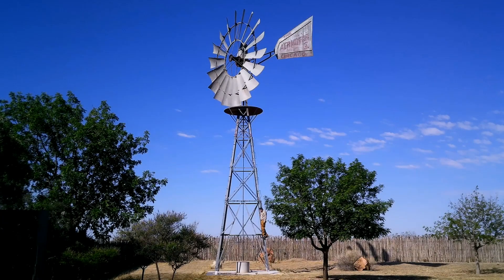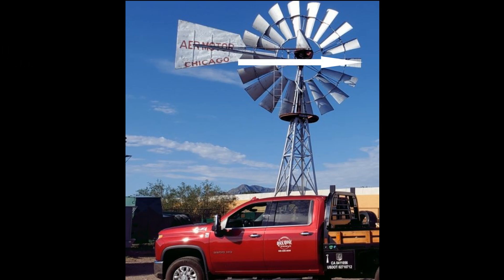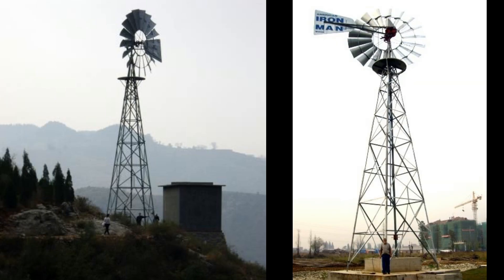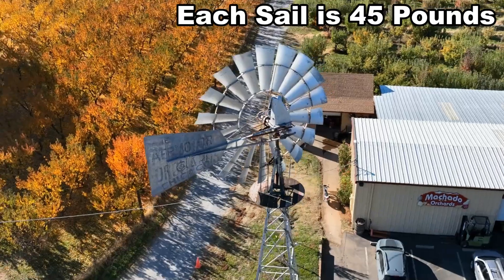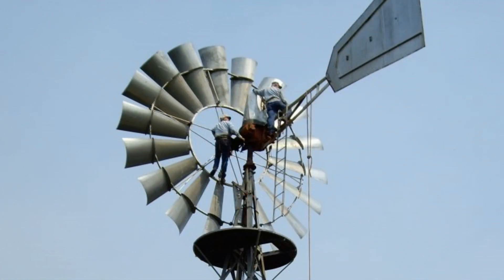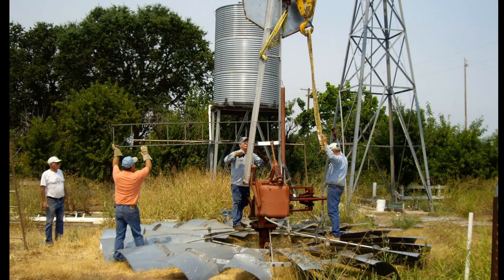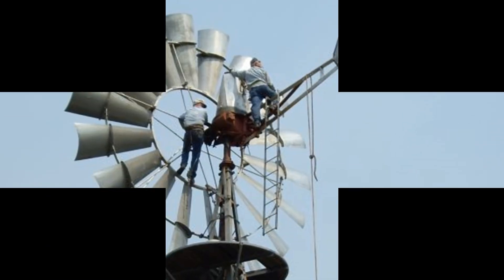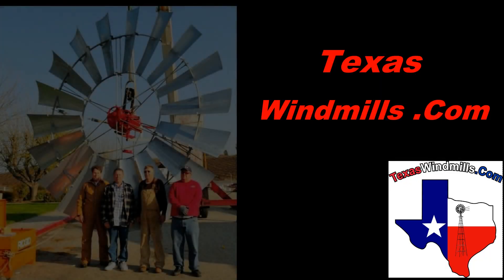The Largest Windmill Built by Aermotor. The 20 Foot Aermotor Windmill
See the biggest windmill ever made by the Aermotor Co. The 20 foot Water Pumping Aermotor Windmill
The largest windmill made by the Aermotor Company. See how to install and take down the big 20 foot windmill.
We also included tips to help identify the big windmill as well as tip to rig the windmill.
Yes, we still make new copies of the big 20 foot Windmill.